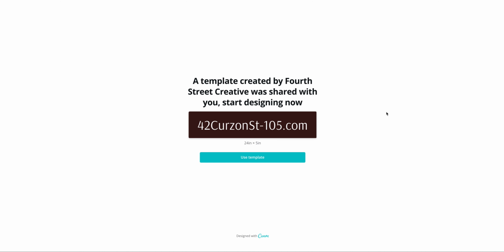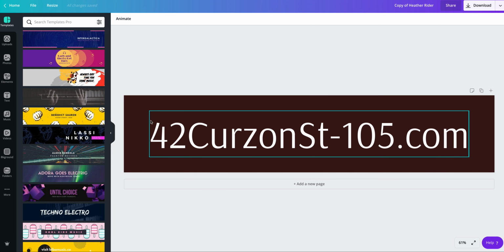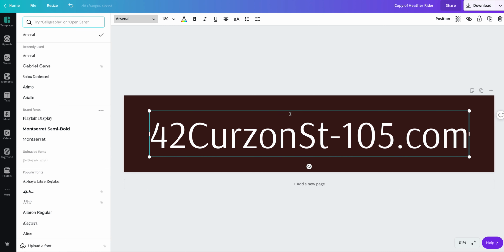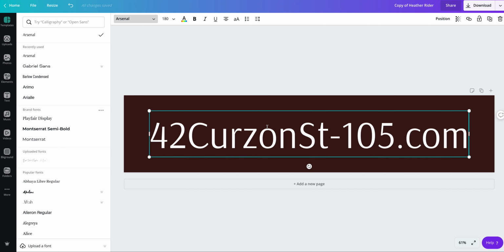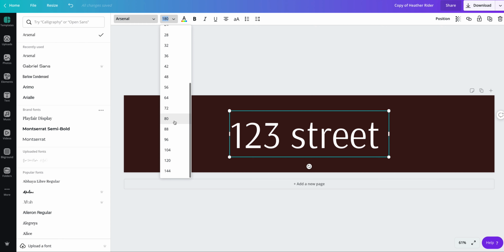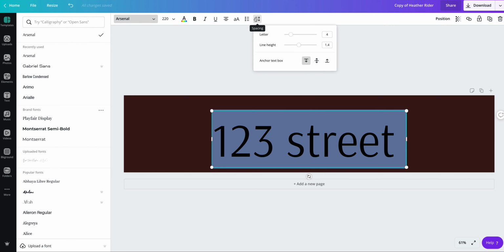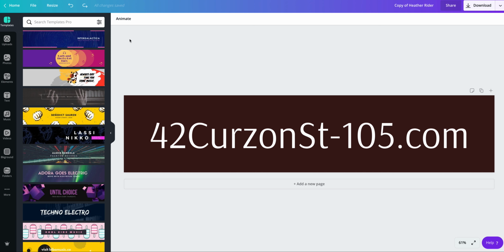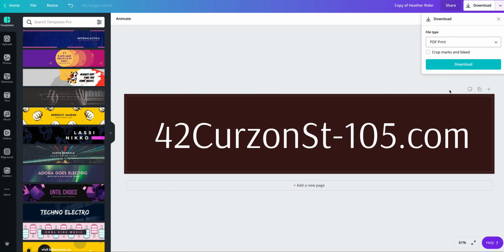HEATHER RIDER WALKTHROUGH